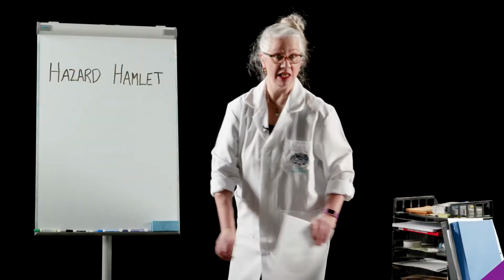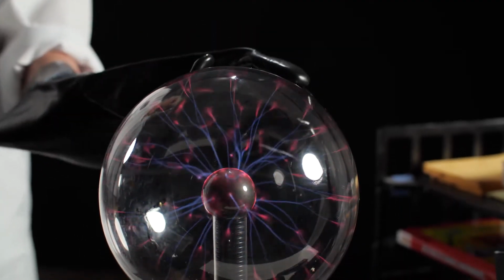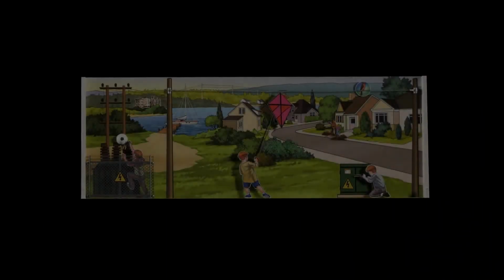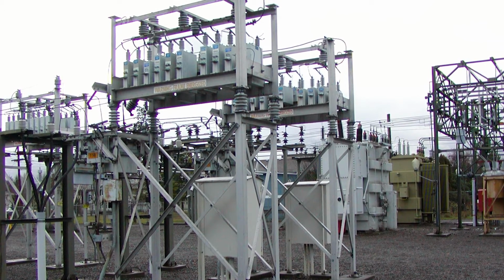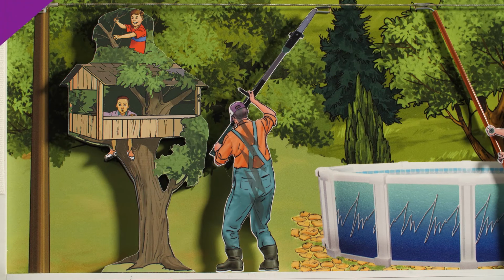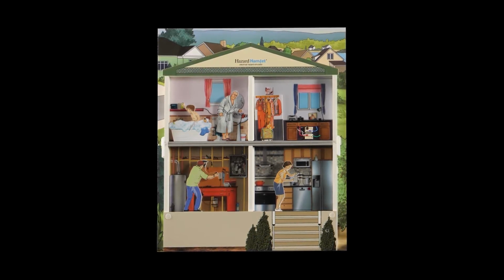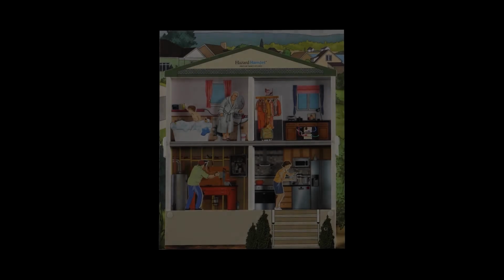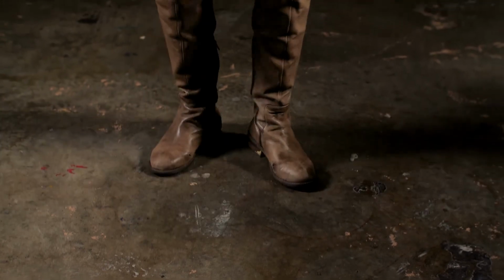Hazard Hamlet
Our partner Mad science teaches kids about conductors and insulators and how to be safe around electricity in and around your home.